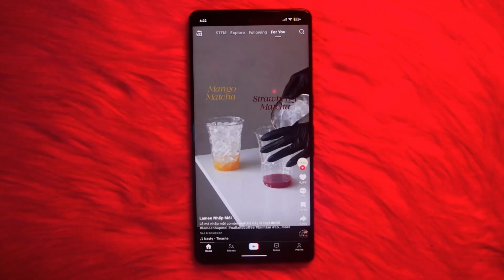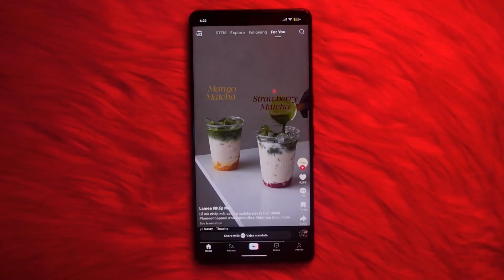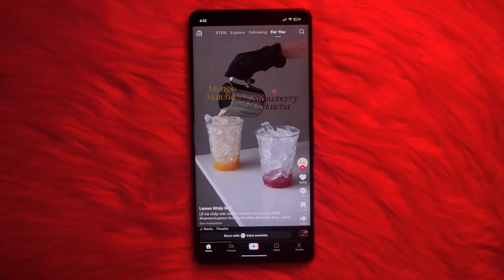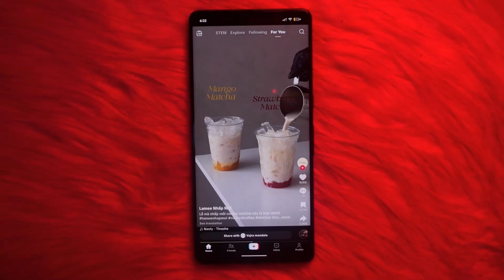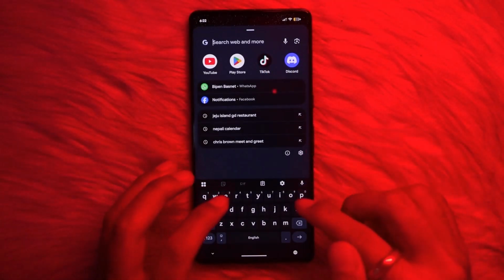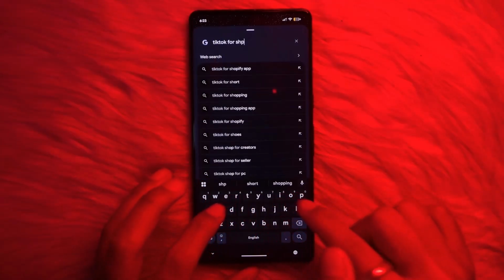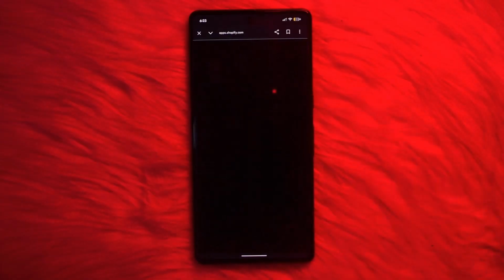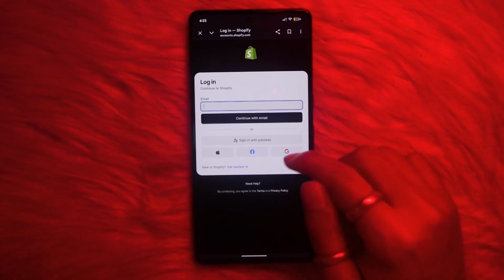How to Use TikTok Auto Publish for Shop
How To Use TikTok AutoPublish for Shop (2026 Guide)

Want to automatically schedule and post product content on TikTok Shop? In this video, you’ll learn how to use the AutoPublish feature for TikTok Shop using built-in tools and integrations like Shopify.

First, you need access to TikTok Shop tools, either through TikTok Seller Center or an integrated platform like Shopify.

If you’re using Shopify, open your browser and search for the TikTok for Shopify app. Install or open it and log in with your Shopify account. If you don’t have one, you’ll need to create it first.

Once inside, go to the Shop Management section. From there, navigate to “Shoppable Videos” and then “Manage Synced Videos.”

Next, look for the AutoPublish option and switch it ON. This allows your approved content to be automatically posted based on your schedule.

After enabling it, set your preferred posting frequency and time slots. Make sure your videos are linked to active products and comply with TikTok’s shop and community guidelines.

Once everything is set, your TikTok Shop content will automatically publish according to your schedule, saving time and helping you stay consistent.

If you’re searching for how to auto post TikTok Shop videos, TikTok Shop scheduling, or Shopify TikTok integration, this guide covers everything in a simple and beginner-friendly way.